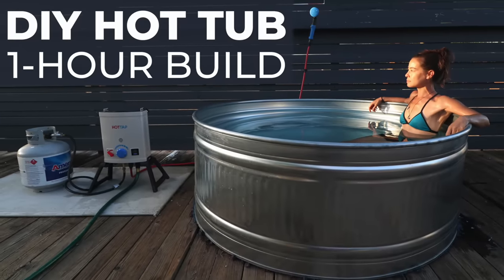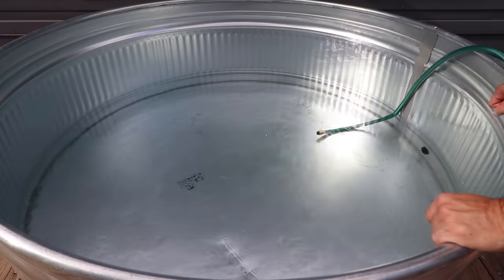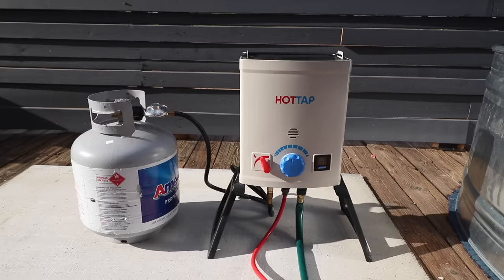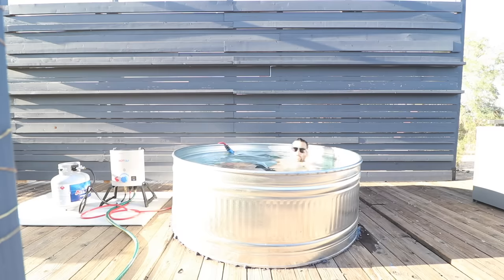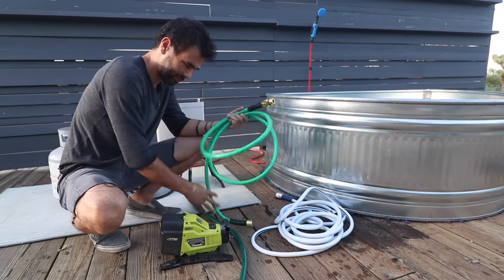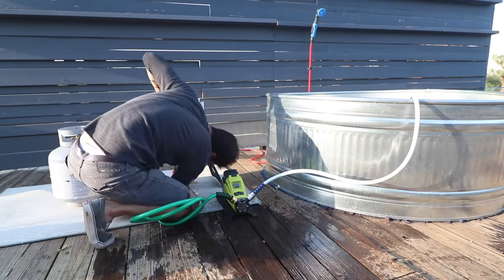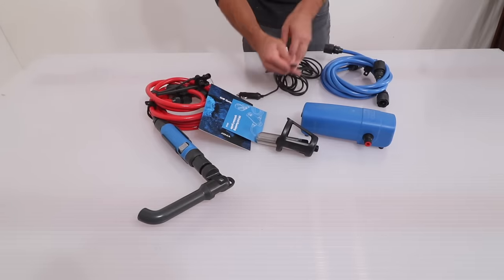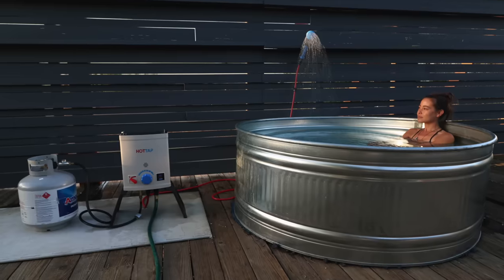DIY HOT TUB built in 1-Hour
I made a DIY hot tub in less than 1 hour using a 390 gallon stock tank and an on demand propane hot water heater.  Stock tanks are a great way to make DIY Hot Tubs.

Ryobi Transfer Pump

Cement BackerBoard